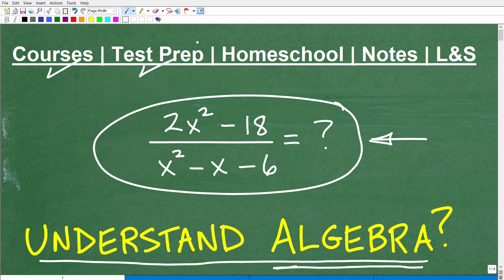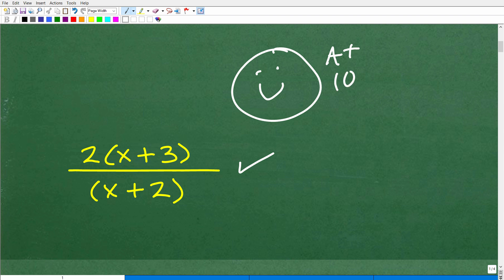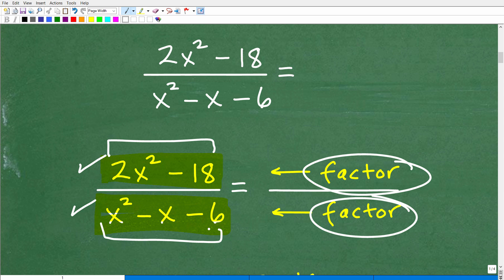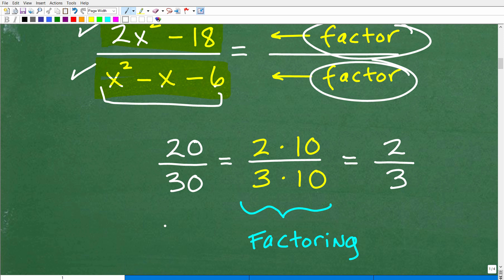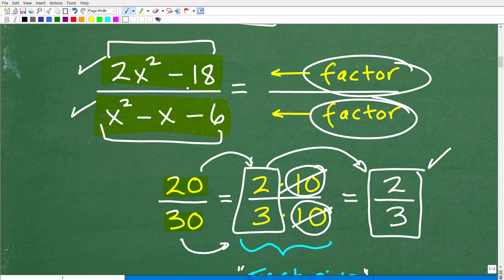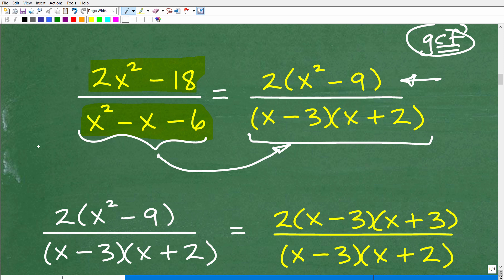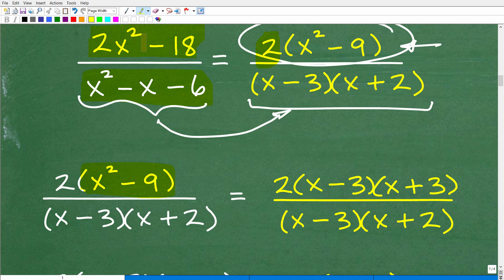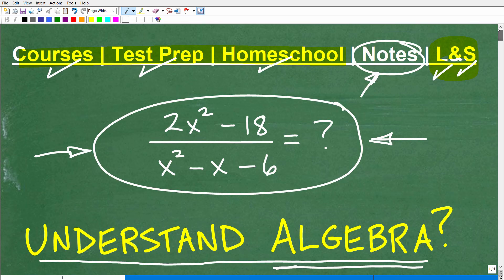If you’re STRONG in Algebra, you should be able to do this easily…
How to simplify a rational expression.